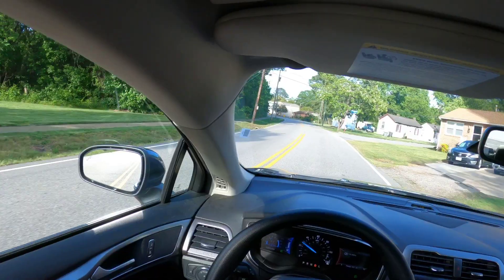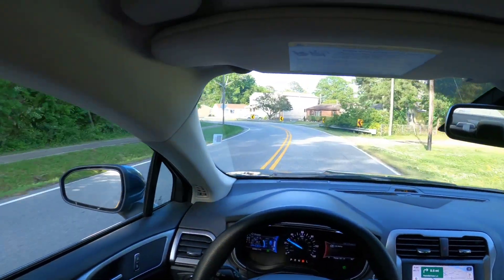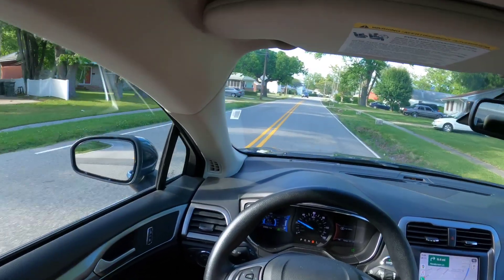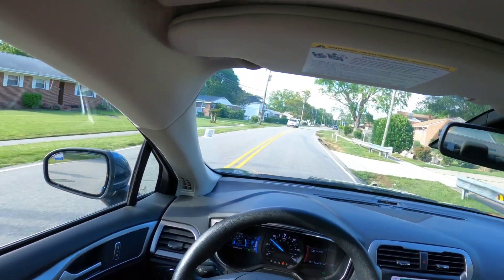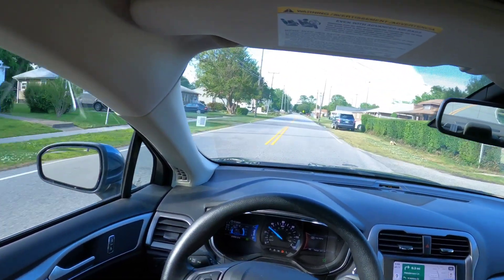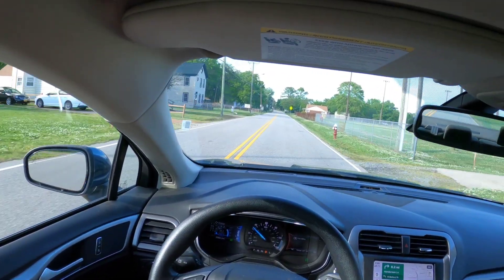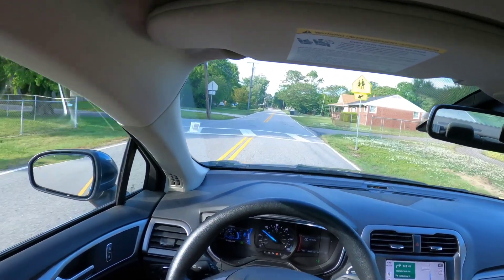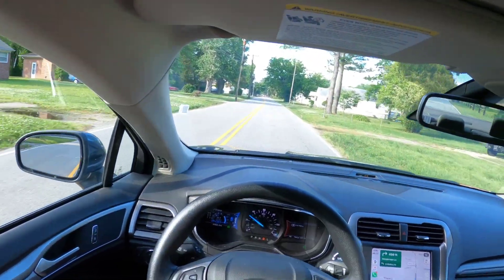How you SHOULD run E85 [ ST l RS ]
Analyzer